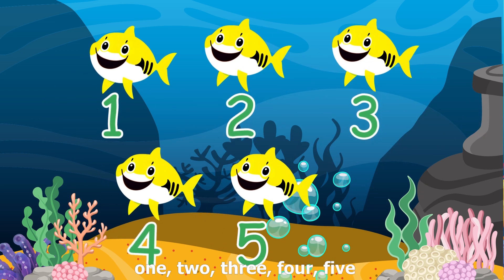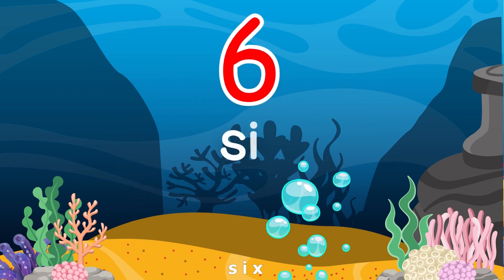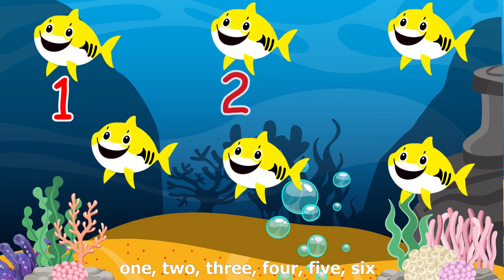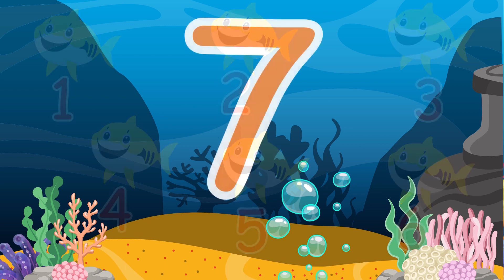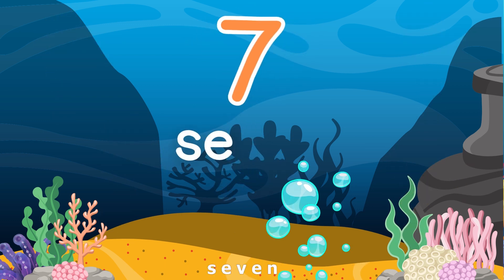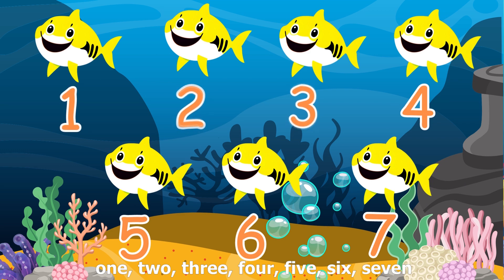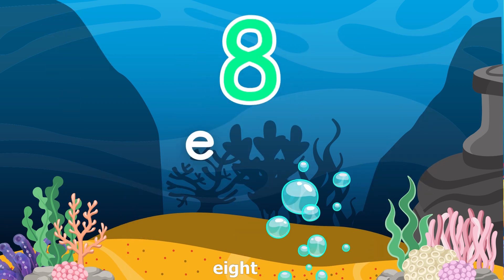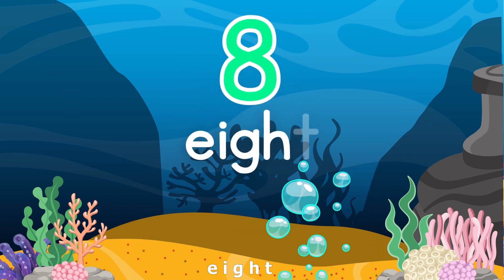Baby Shark Counting and Spelling from 1 to 10 with SUBTITLES | Learning for Toddlers and Kids 5-7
Learn to count and spell numbers from 1-10 with baby shark.